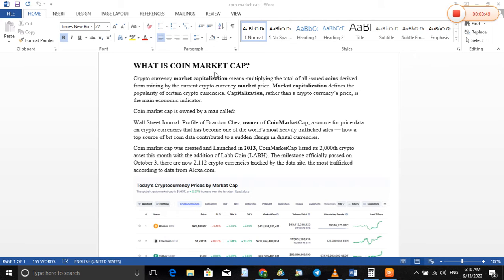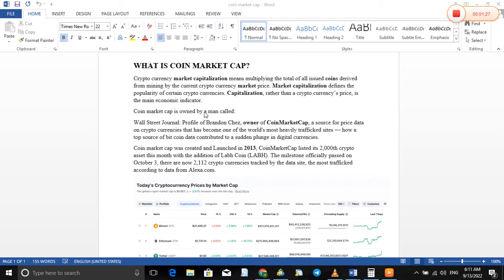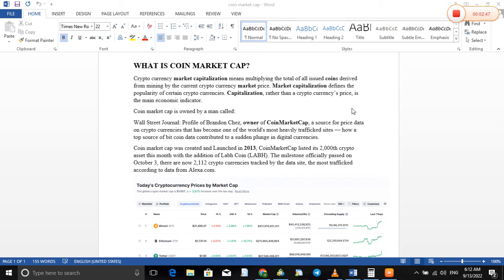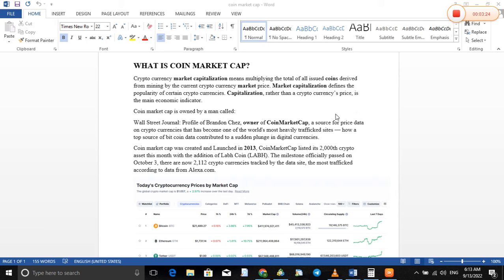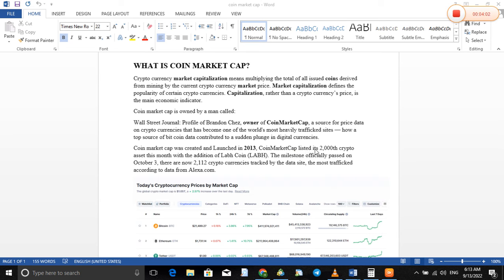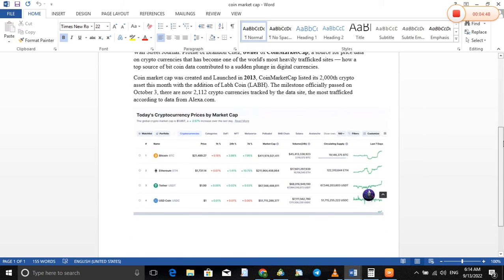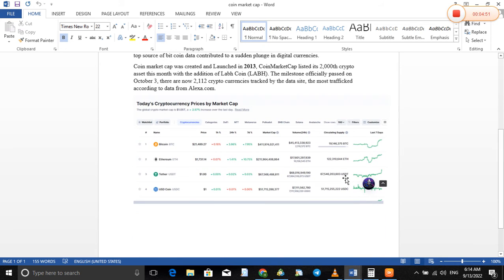WHAT IS COIN MARKETCAP EXPLAINED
Our No#1 RECOMMENDED CRYPTO BROKERS
BINANCE:

CRYPTO DIVES COIN YOUTUBE CHANNEL

At CRYPTO DIVES COIN TRADING ACADEMY, We believe that as we work to create light for others, we naturally light our own way.

We think what’s happening in the crypto industry is partly the fault of both the Experts and Intermediate traders, we seem to not be able to take on the responsibility of helping others reach their full potential once we have become successful. So for that reason, we have now learned to pull others up and not to forget about those who are struggling to trade the crypto market.

As , CRYPTO DIVES COIN we have a bigger responsibility to traders who are inspired by our movement.